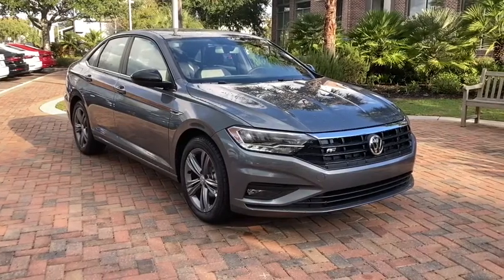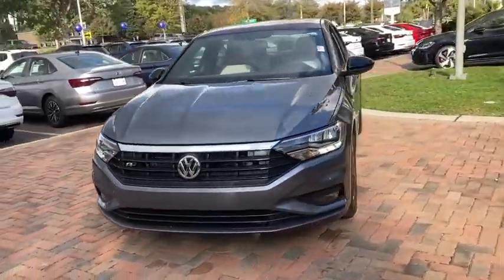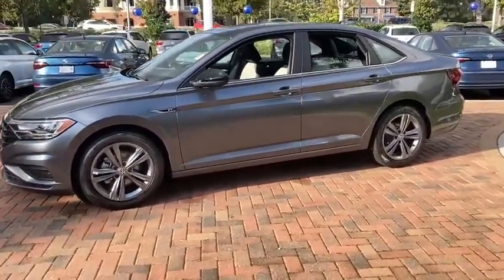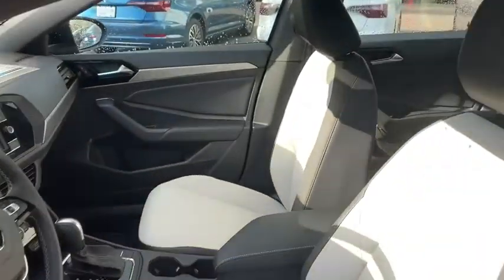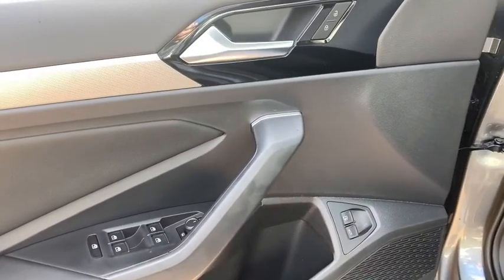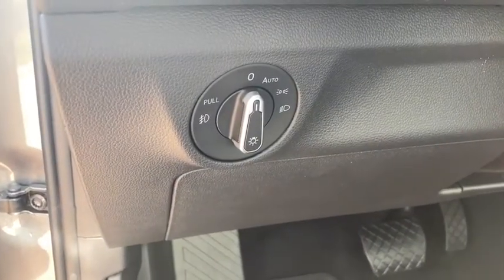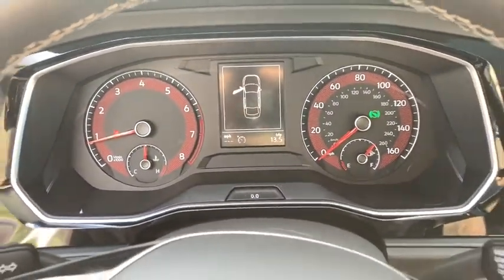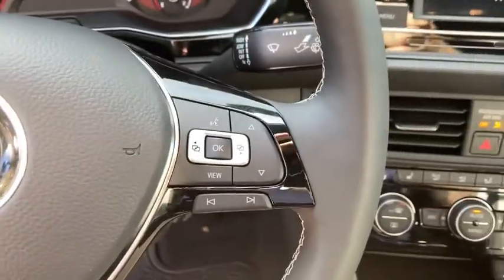2021 Volkswagen Jetta Charleston, Mt. Pleasant, West Ashley, North Charleston, Summerville, SC 41104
Platinum Gray Metallic New 2021 Volkswagen Jetta available in Mount Pleasant, South Carolina. Servicing the Mt. Pleasant, West Ashley, North Charleston, Summerville, SC area.

Recent Arrival! 2021 Volkswagen Jetta R-Line Gray 1.4L TSI 29/39 City/Highway MPGbrbrbrWhile every effort is made to ensure the accuracy of the information on this site errors do occur so please verify information with a customer service agent. Prices do not include destination charges or any additional accessories . A $499.00 Closing Fee is included in the advertised price. All prices and offers are before state city and county tax tag title and license fees. Out of state buyers are responsible for all state county city taxes and fees as well as title/registration fees in the state that the vehicle will be registered. All other discounts are contingent on approved credit through VCI. All prices and offers include all incentives which the dealer retains unless otherwise specifically provided. The full cash price charged at any dealership depends on many factors including all products and services bought with the vehicle.